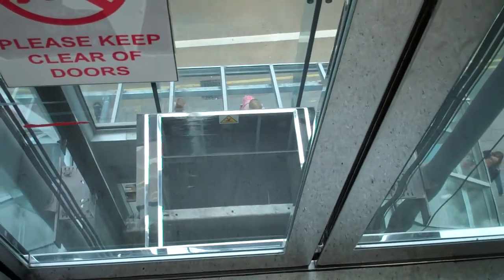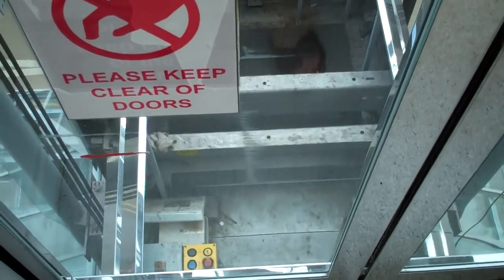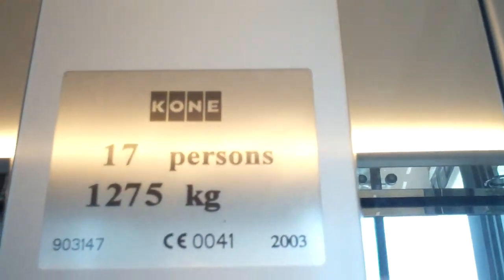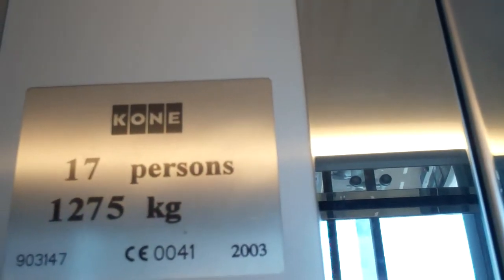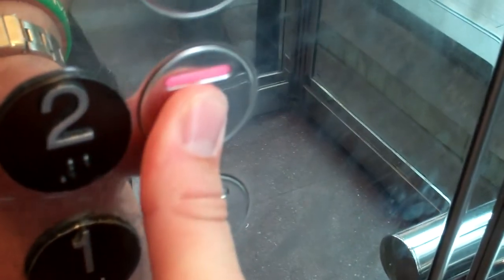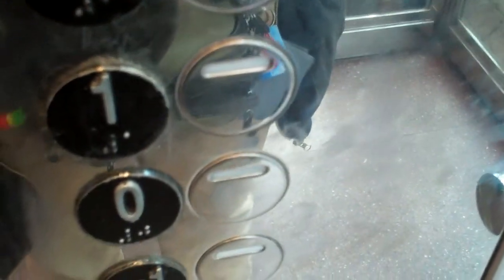Glass Kone Delta Lift @ Sports Direct in Stockport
Serial No: 903147
Floors: 4 (B,G,1,2)
Capacity: 1275KGS or 17 Persons
Year Built: 2003
Doors: Double Speed Sliding Doors